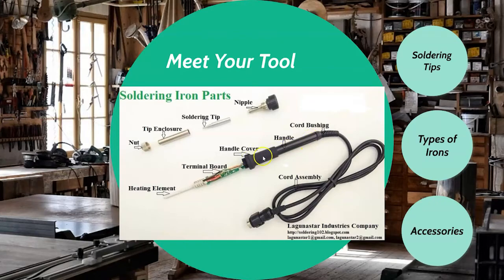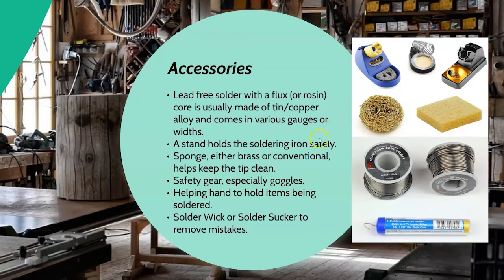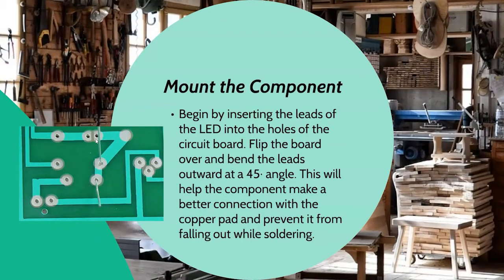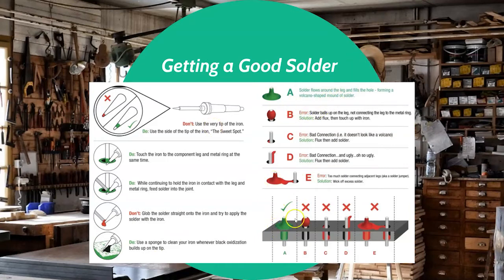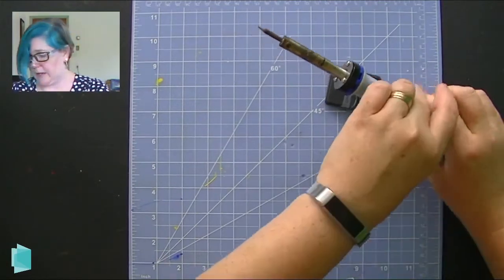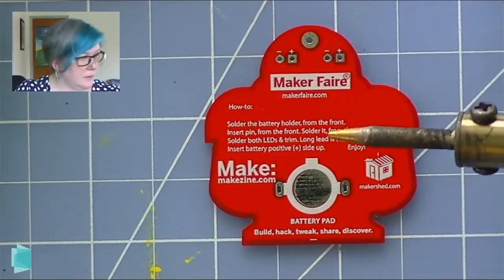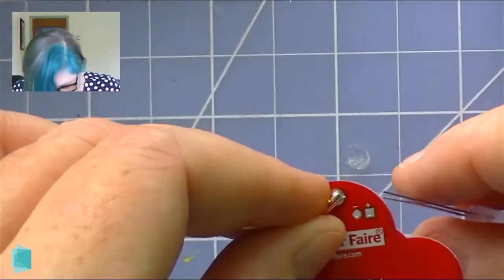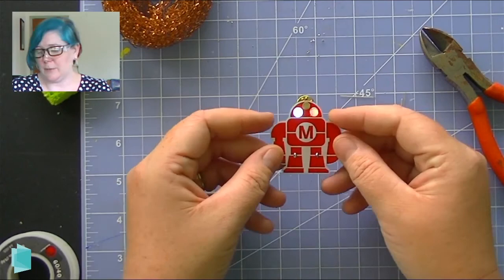Tool Time: Suddenly Solder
Get to know the Makerspace, one tool at a time.

Each week online, we'll explore a different type of tool from the Makerspace. From soldering irons to 3D printers, screwdrivers to sewing machines we'll learn what these items are used for and how to use them safely.

In the makerspace we often use soldering to create electronics projects, but it goes way further than that! Join metal to metal as we explore the art and science of soldering.

Additional resources for this week:
Soldering Is Easy